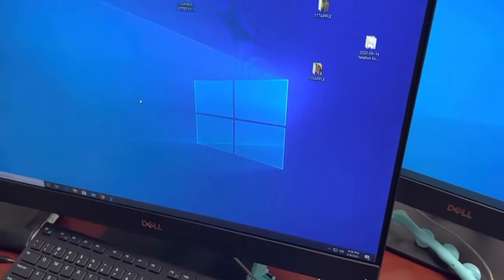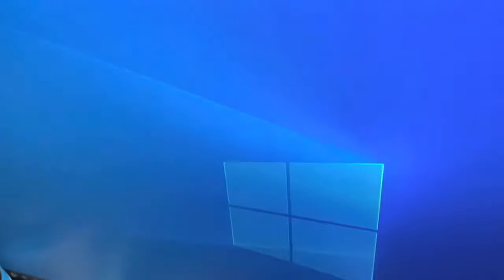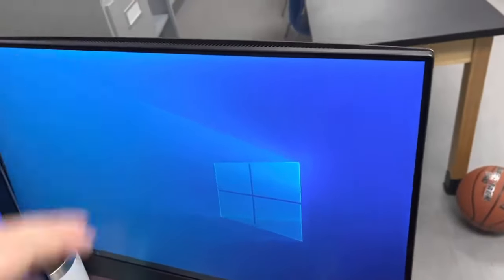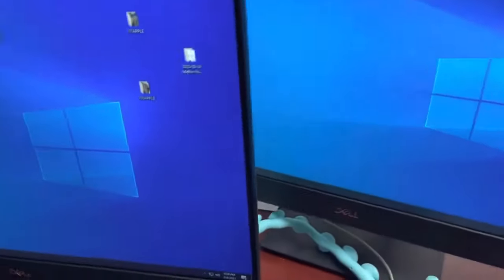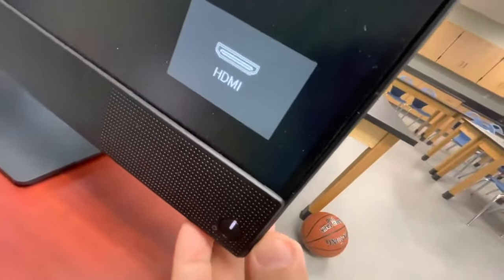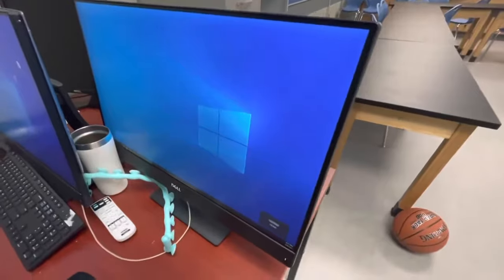How to Use Dell OptiPlex All in One Desktop Computer as a Second Screen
You can use Dell W19C's screen as an external screen. Check it out